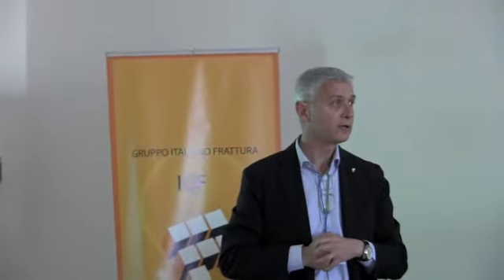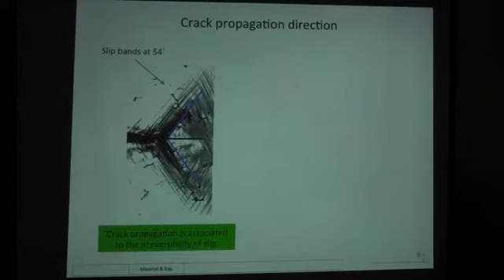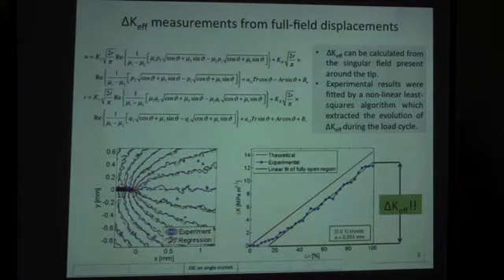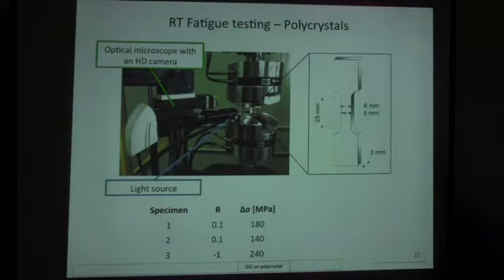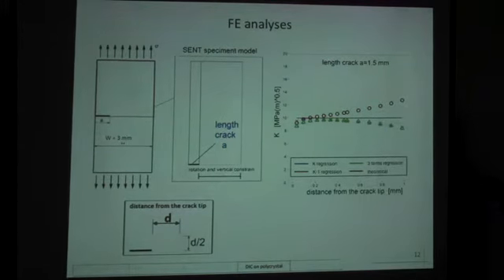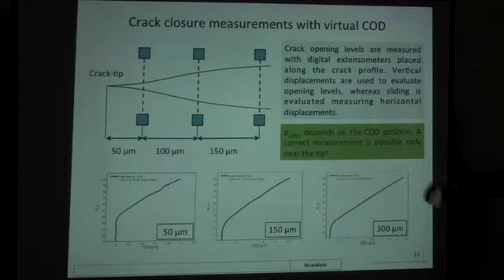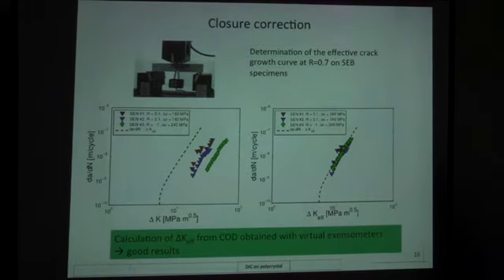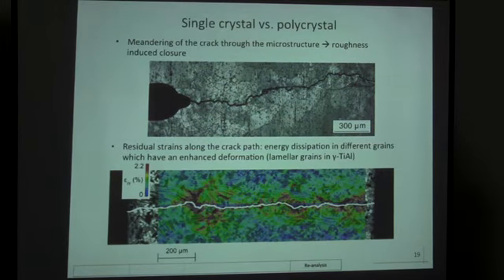Multi scale crack closure measuremen